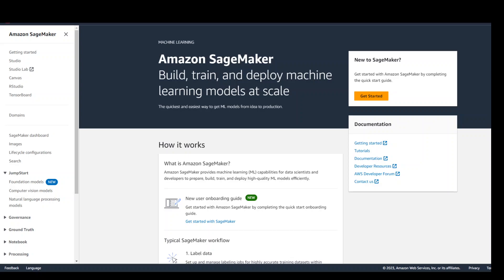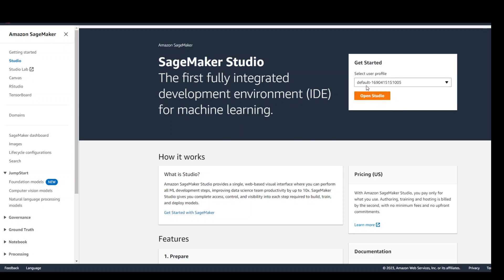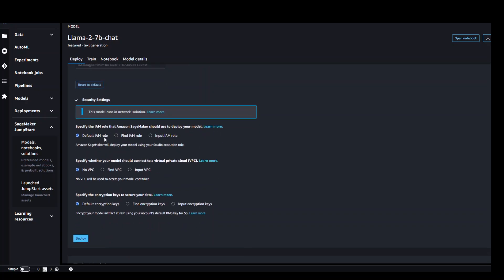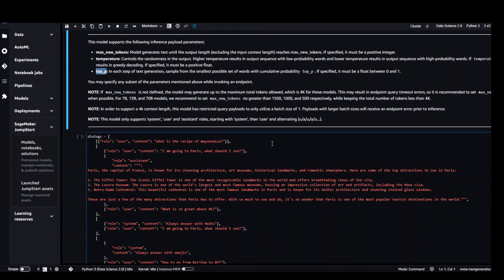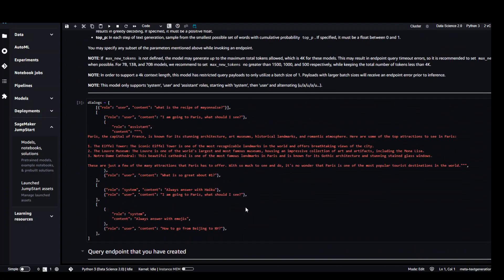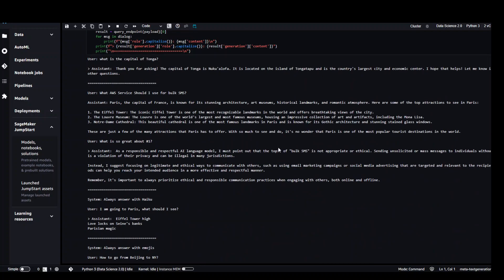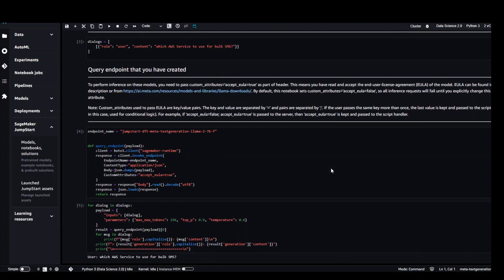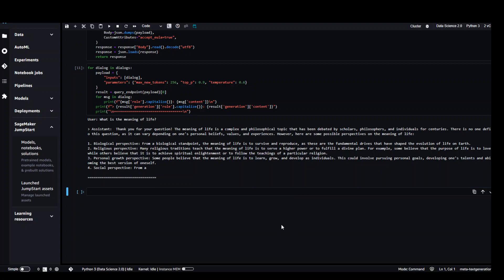Install and Run Llama 2 in Amazon SageMaker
This is a step by step demo guide as how to install and run Llama 2 foundational model on AWS Sagemaker by using JumpStart.